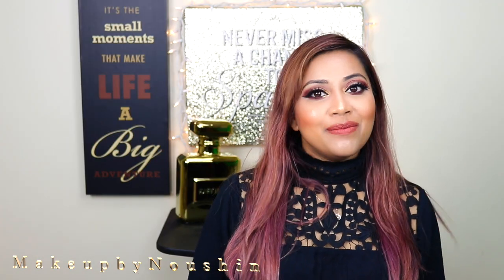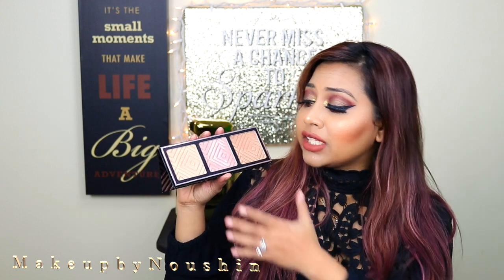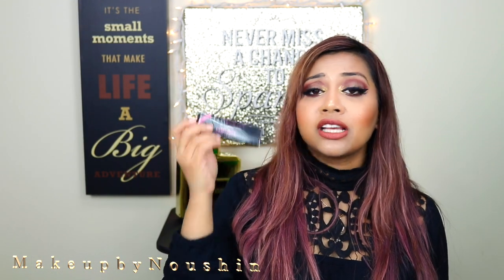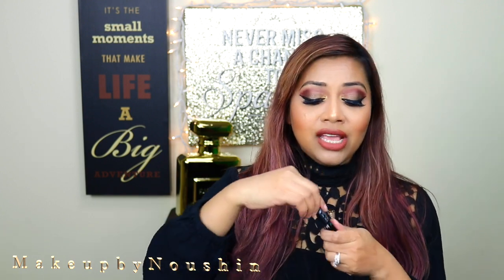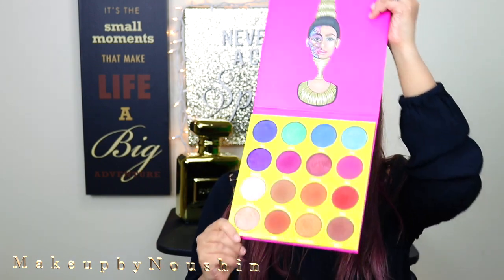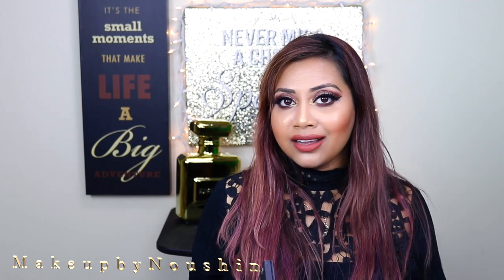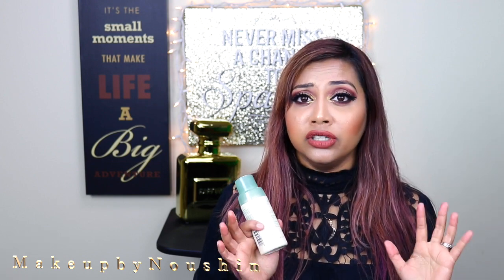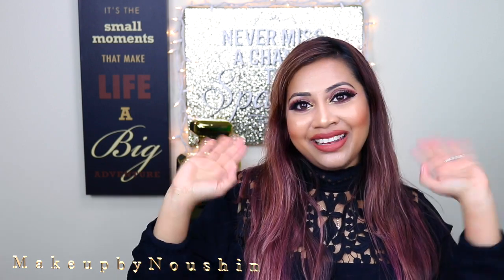Current Beauty Obsessions | Mini Reviews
Current Beauty Obsessions/ September Favorites+ Mini Reviews
Hello Beauties:
This Video is about the Beauty, Skincare and Haircare products that I have been enjoying a lot lately. I tried to explain in short why I like them and why I think they are worth it. Also, I have a Fail this month as well, so I explained that too why it didn't work for me. That's why the video is a bit too long. but I really hope you will enjoy hanging out with me. Grab some popcorn and Enjoy!!  I love you all XoXo

Related Videos You might wanna Check as well

You can follow me at:
♥ Instagram, Snapchat, Twitter | MakeupByNoushin

Products Mentioned:
MakeupGeek Kathleen Lights Highlighter Palette
Tarte Shape Tape Concealer
Essence I Love Stage Eyeshadow Primer
Sephora Long Lasting Liquid Eyeliner High Precision Brush
Korres Wild Rose Vitamin C Active Brightening Oil
Aveda Dry Shampoo

What's on my Lips:
Jeffree Star Velour Liquid Lipstick: Leo

My Foundation Shades for reference:
M.A.C Studio Select Foundation: NC42 (Summer)  or NC40 (Winter)
NARS Sheer Glow Foundation: Syracuse
M.A.C Waterweight Foundation: NC42 (Summer)  or NC40 (Winter)
MAC Studio Fix Fluid: NC42 (Summer)  or NC40 (Winter)
L'oreal Magic Lumi Foundation: W6
Maybelline Dream Smooth Foundation: Natural Beige
Revlon Colorstay Foundation: Rich Tan
Make Up For Ever Ultra HD Foundation: Y405
Make Up For Ever Ultra HD Stick Foundation: Y405
Dior Diorskin Star Foundation: 40 Honey
Giorgio Armani Luminous Silk Foundation: 7.5 (a bit dark in winter, but 6.5 is too light)
Kat Von D Lock It Tattoo Foundation: M57
CoverFx Custom Cover Drop: N50
Covergirl Stay Fabulous 3 in 1 Foundation: 857
L'oreal True Match Lumi Cushion Foundation: W5.5
L'oreal Pro Glow Foundation: 209
Natasha Denona Face Glow Foudnation: 50
Anastasia Stick Foundation: Warm Tan